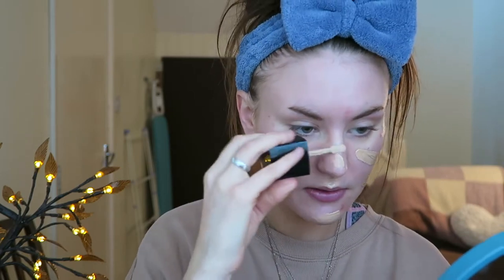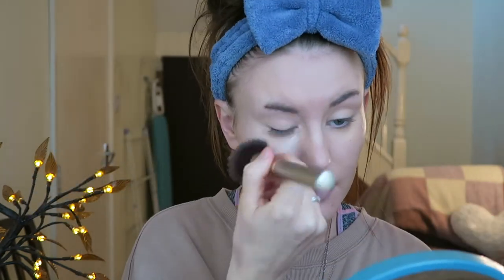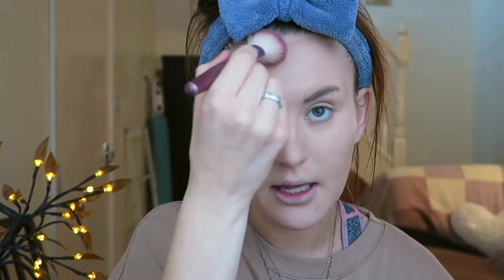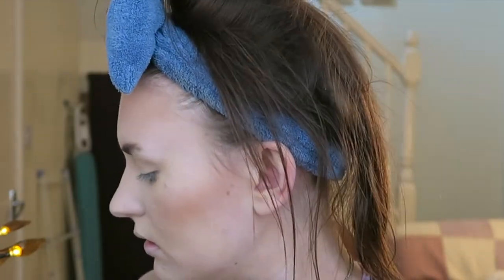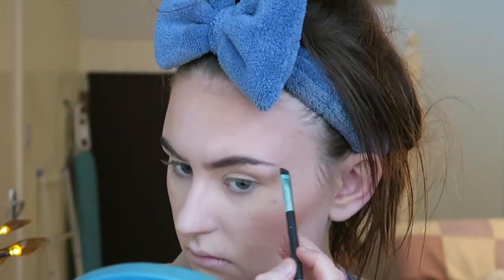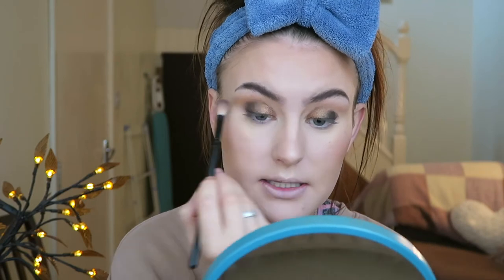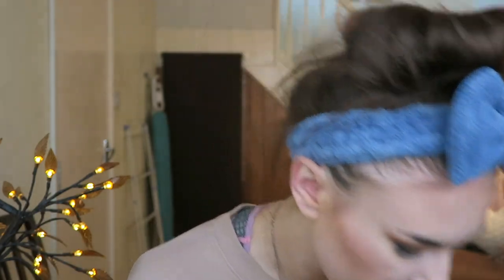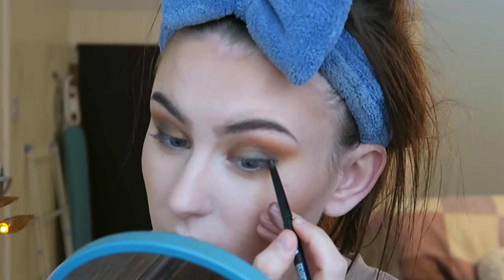My Every Day Autumn Make Up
Today's video is a make up look inspired by autumn! xx